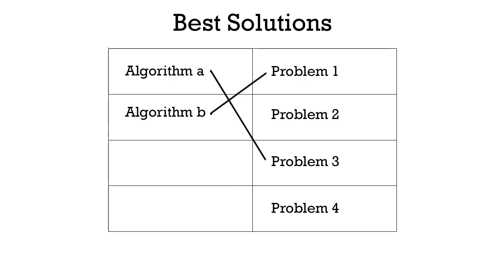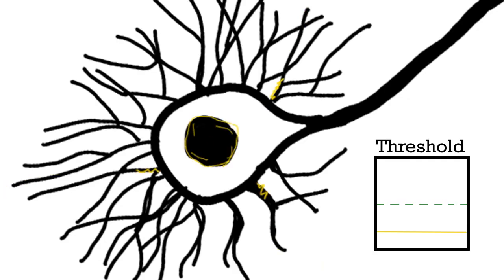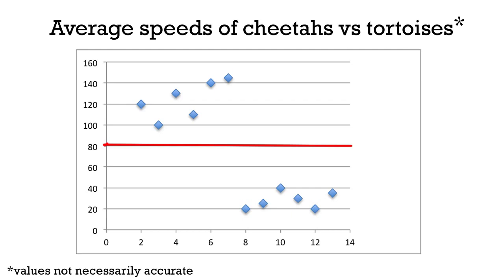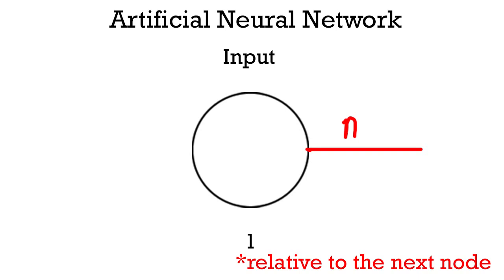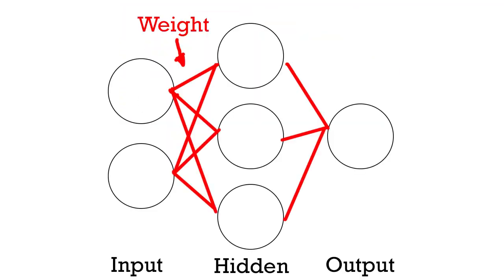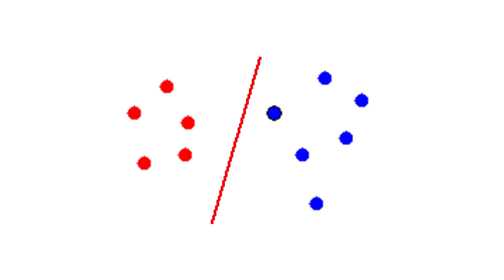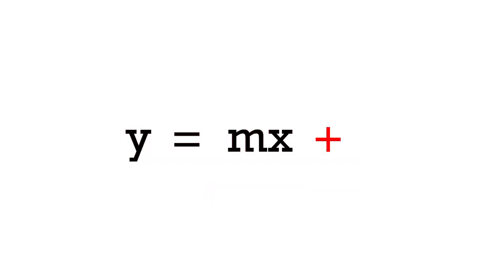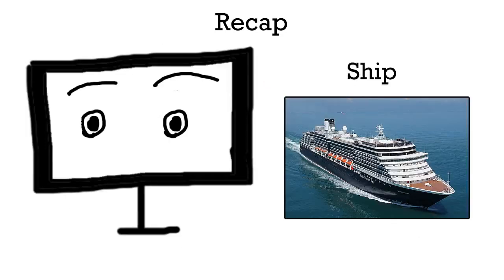VideoCase07_NeuralNetworks_Part2